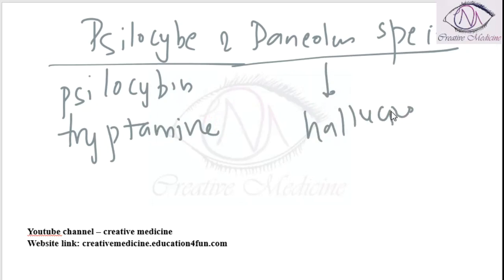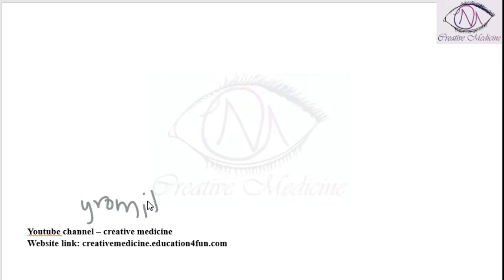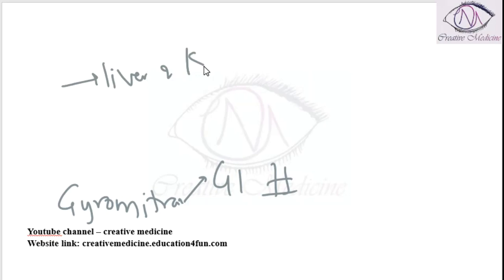Lec 4 Mushroom Poisoning Mycetism Psilocybe and Paneolus Species